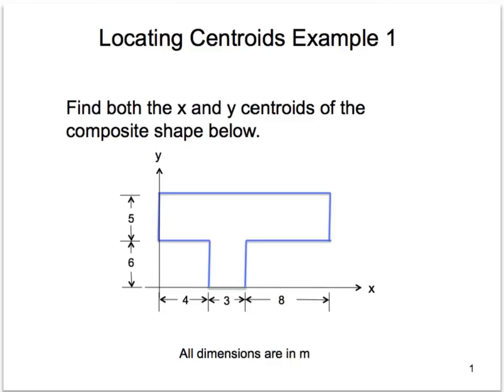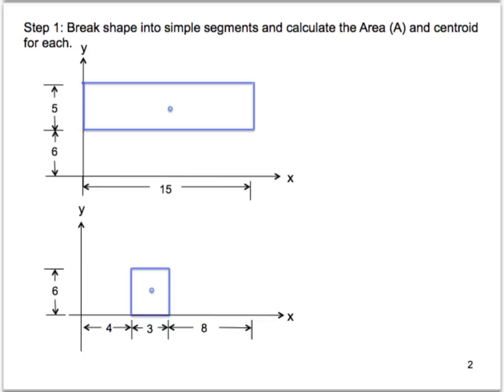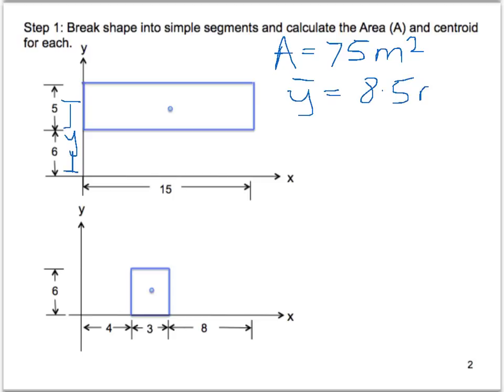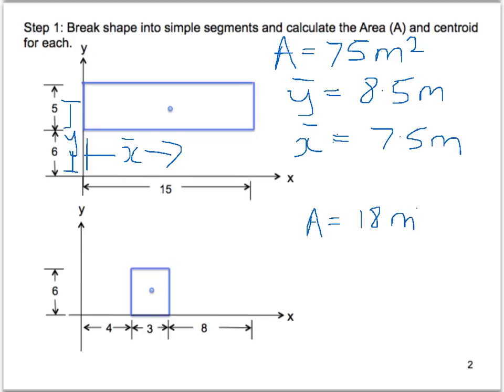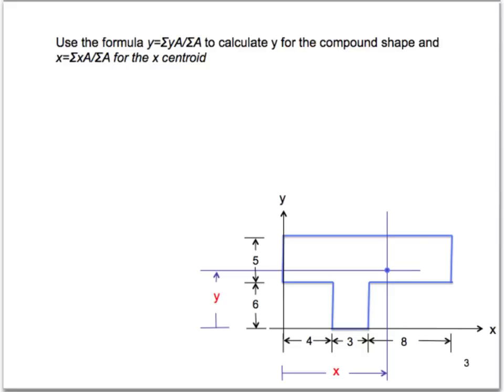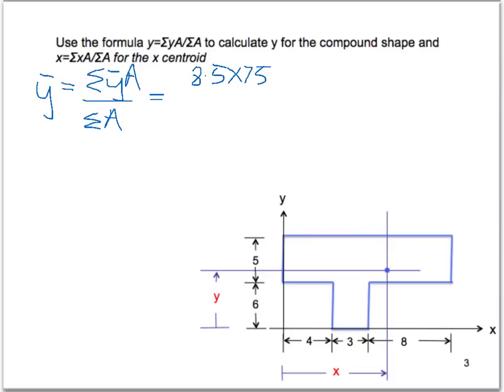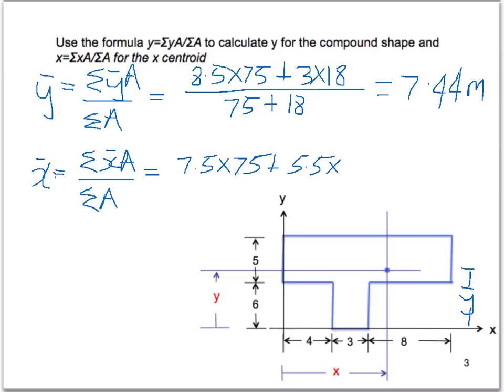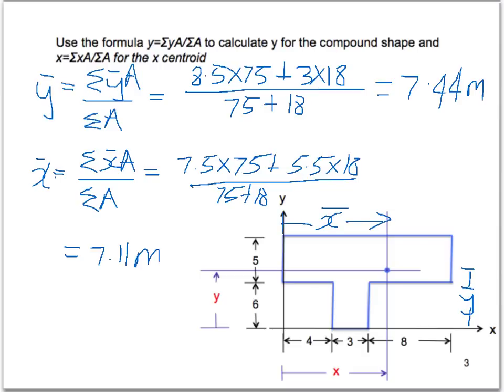Locating Centroids Example 1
How to find the centroid of a compound shape